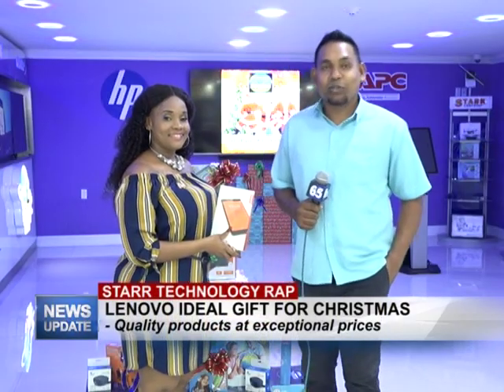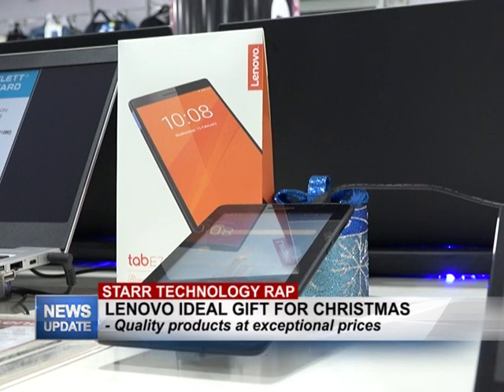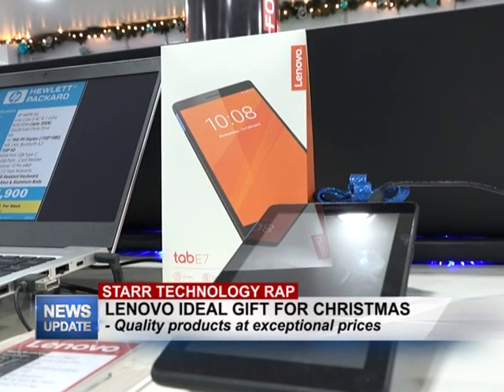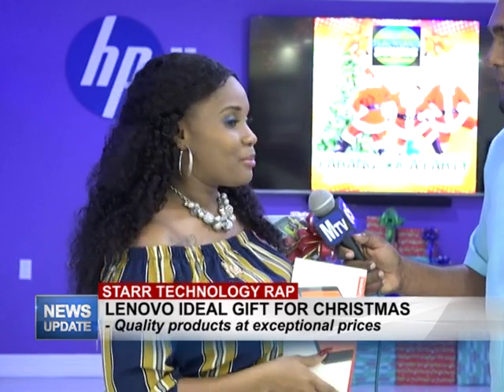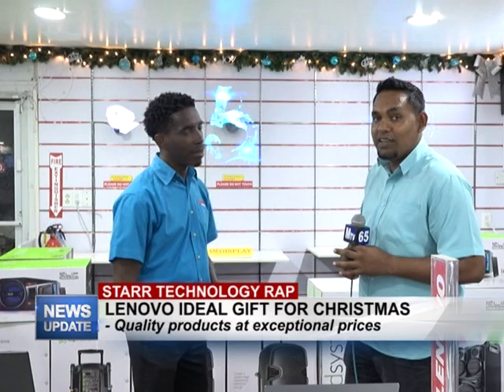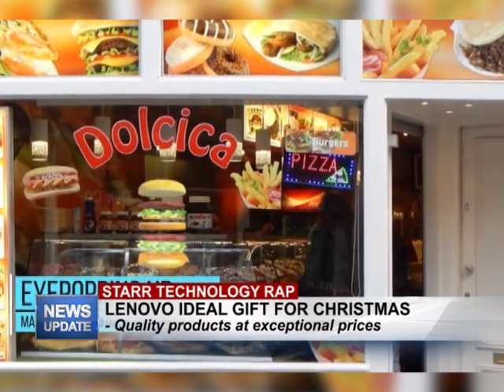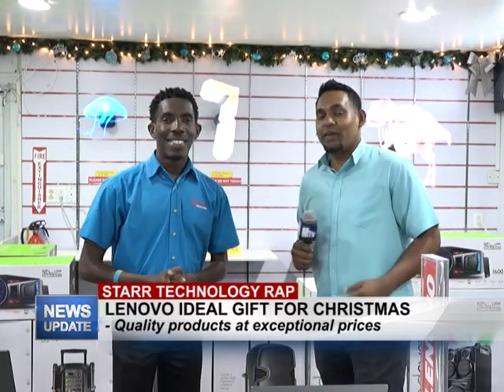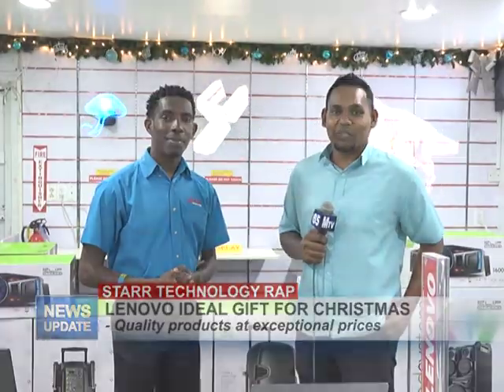TECH RAP DEC 13